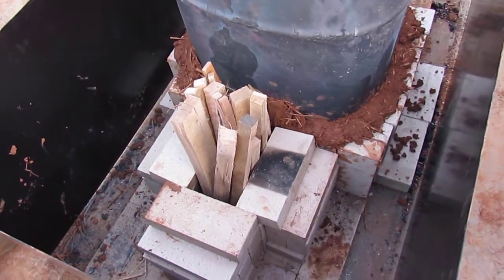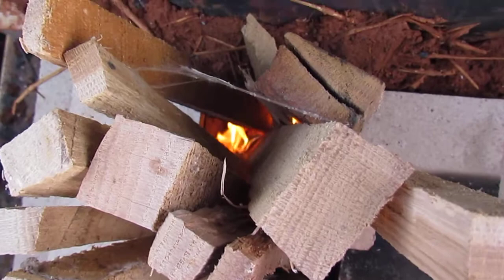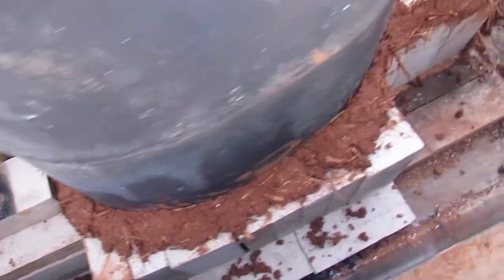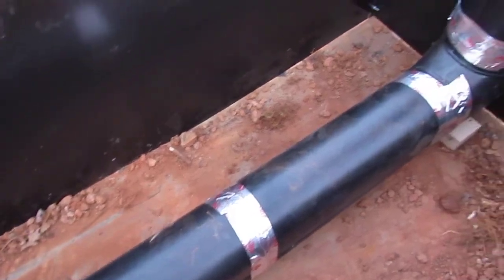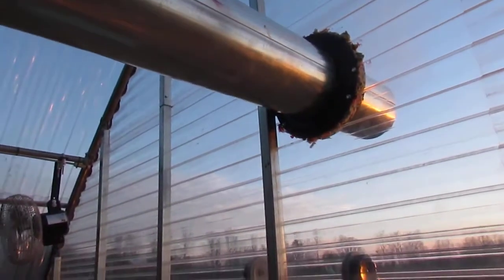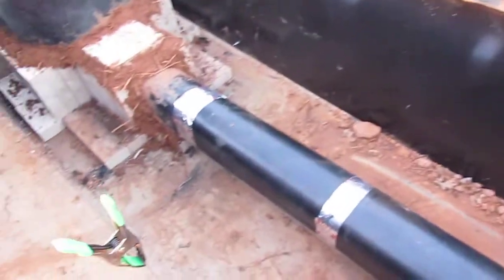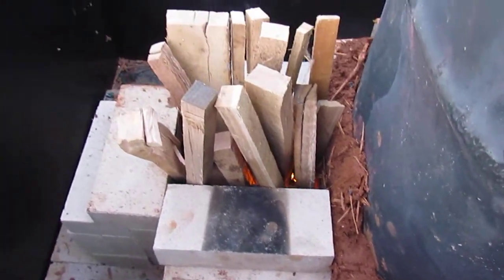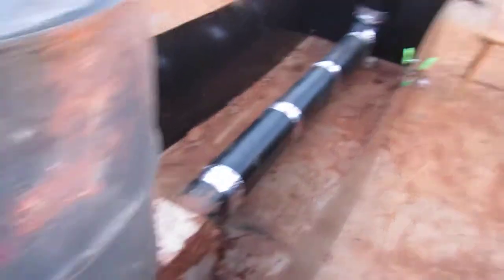Rocket Stove part 5 - That stove is rocking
Several more steps completed.  We are coming down the home stretch.  There is a little bit of smoke back to figure out.  I think it has to do with the wood being too large, and too far away from the whole.  Not shown in this video is a pipe that brings the hot air vertical after it exits the greenhouse.  Also not shown is how much heat is produced by this little barrel.  If this video gets one thousand people to like it I will release video of me burning the hell out of my hand during testing.